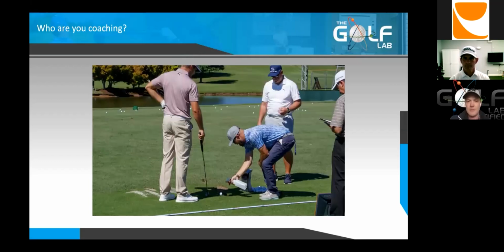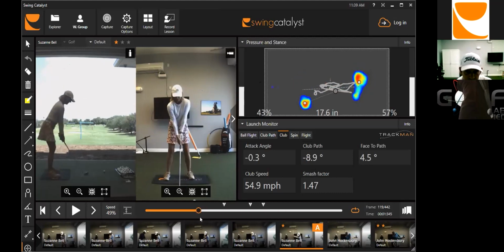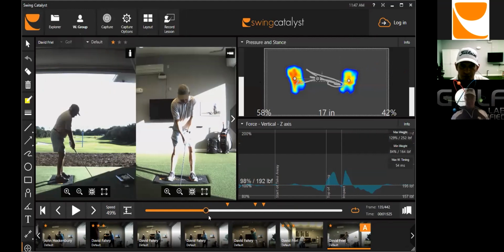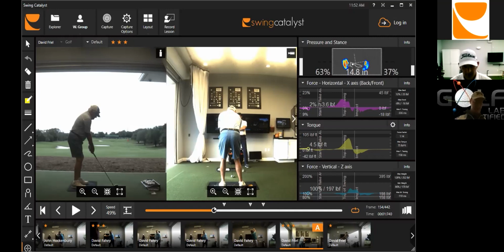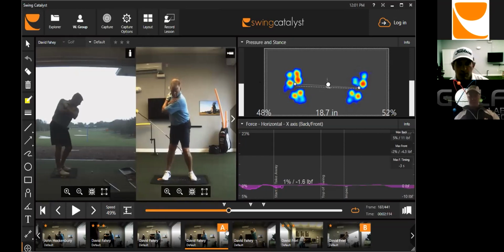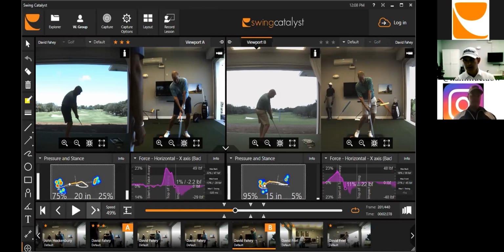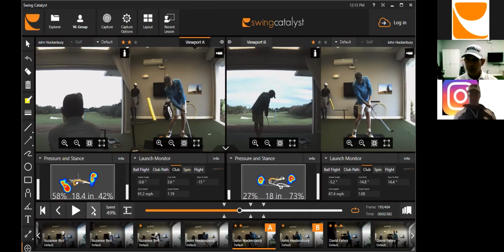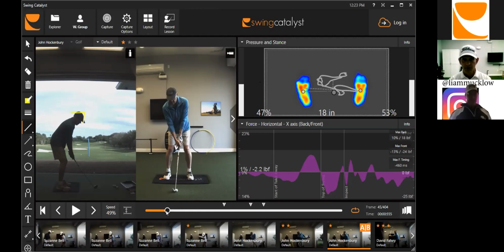Webinar: Coaching the Club Golfer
In this webinar, GOLF MAGAZINE Top 100 Teacher Jason Baile will be sharing how he implements Swing Catalyst with club golfers of varying levels. The presentation will be moderated by Liam Mucklow, founder of The Golf Lab.